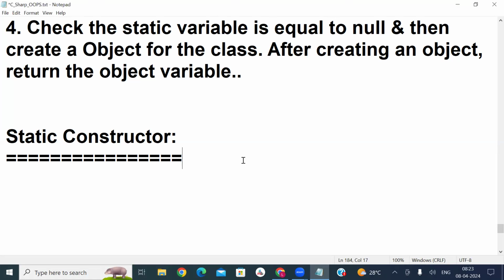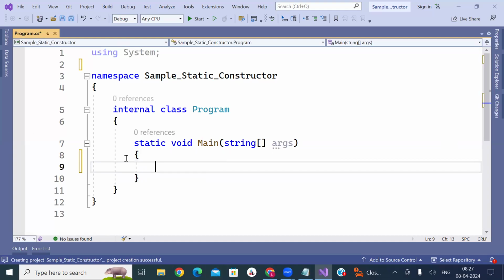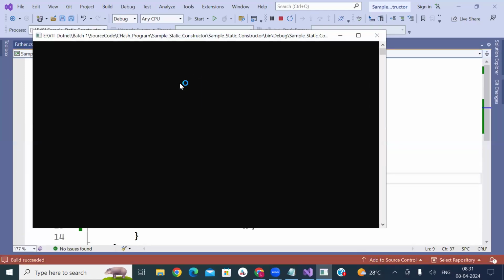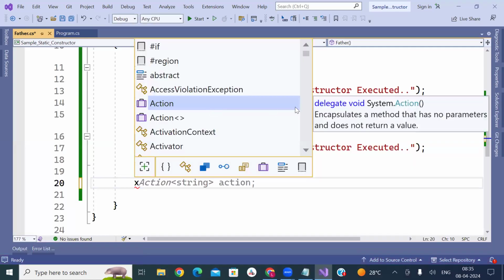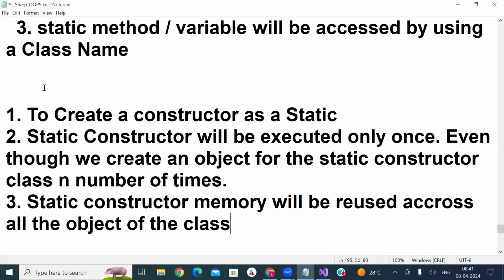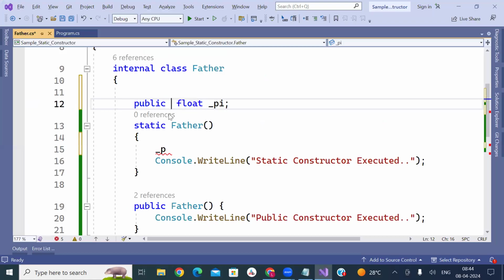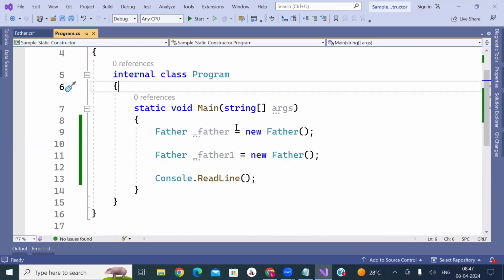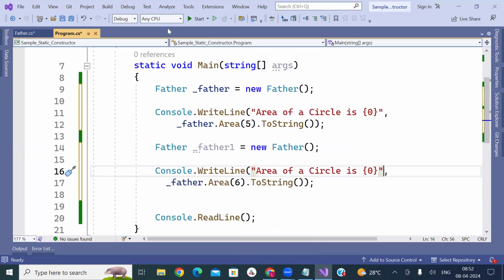LEARN C# Programming Like a PRO in 2025! by Mr.Narendrababu - Day 12 (Static Constructor)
Want to become a C# programming expert in 2025? This video is designed to help you learn C# like a pro, covering the fundamentals and advanced concepts of C#.Net programming. From variables and data types to object-oriented programming, exception handling, and more, this tutorial covers it all. Whether you're a beginner or an experienced developer looking to improve your skills, this video is perfect for you. So, what are you waiting for? Start learning C# today and take your programming skills to the next level!

Are you ready to dive into the world of programming? With C#.Net, you can unlock endless possibilities in the tech industry!

In 2025, learning C# programming is more accessible than ever. Whether you’re a complete beginner or looking to sharpen your skills, this journey will equip you with the tools to succeed.

C# is not just a language; it’s a powerful asset for developing web applications, games, and even mobile software. Imagine creating dynamic websites using ASP.NET or crafting immersive experiences with Unity!

Our step-by-step approach will guide you through the fundamentals, from variables and data types to advanced concepts like object-oriented programming. With hands-on projects and real-world examples, you’ll gain practical experience that employers crave.

Join a vibrant community of learners and professionals, and don’t forget to leverage online resources, forums, and tutorials that are at your fingertips.

By the end of your journey, you won’t just know C#; you’ll think like a programmer and tackle challenges with confidence.